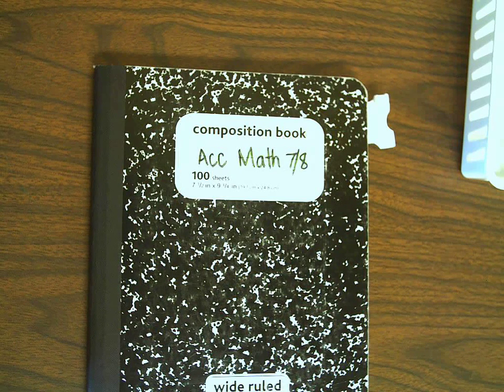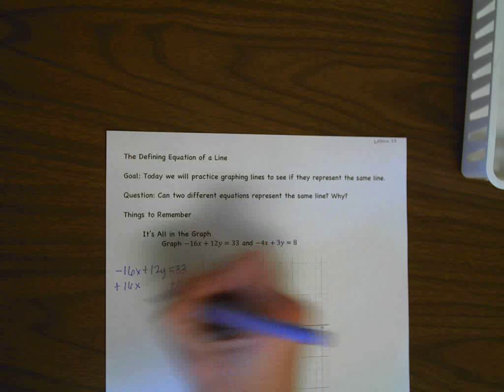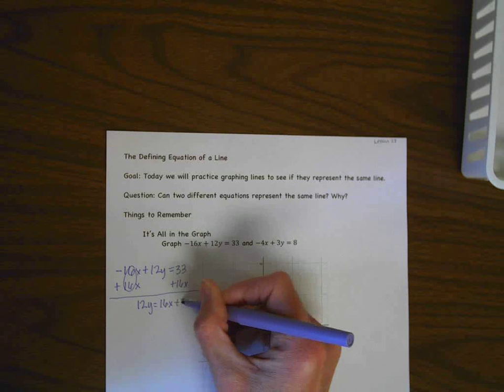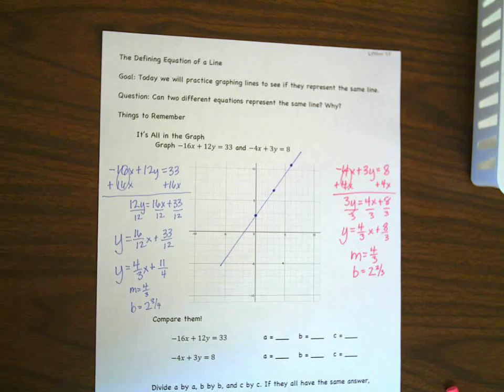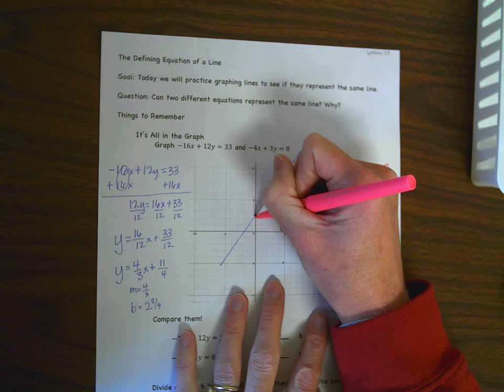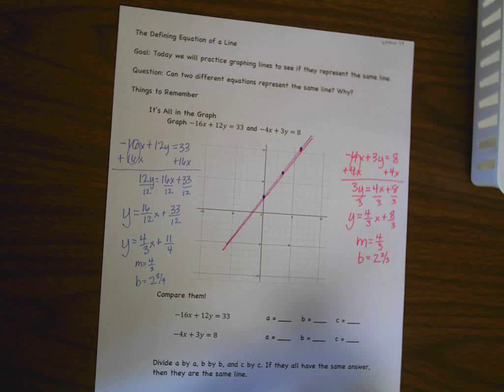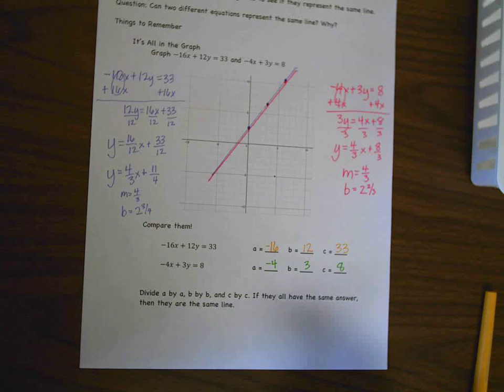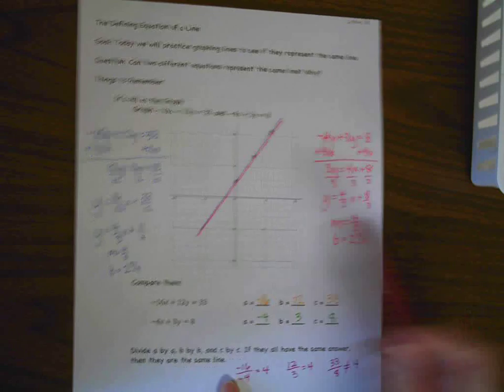Acc Math 7:8 Module 14 Lesson 23